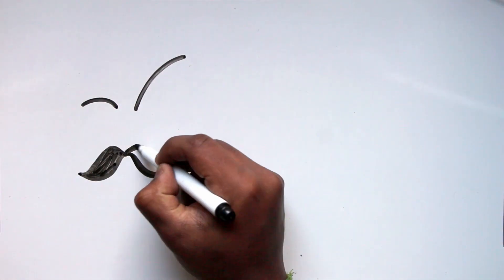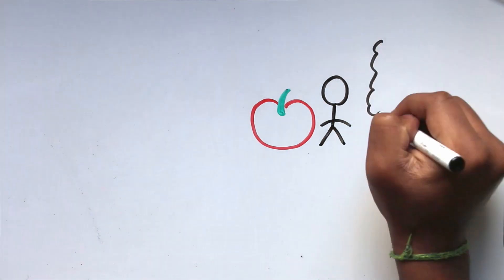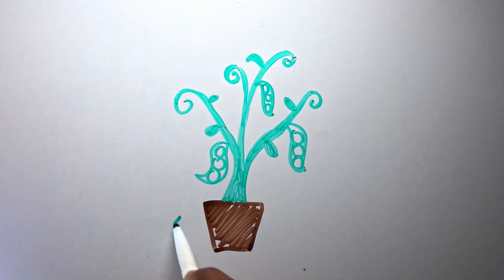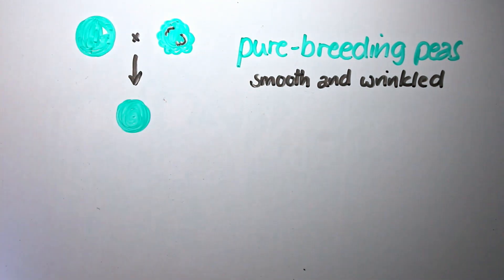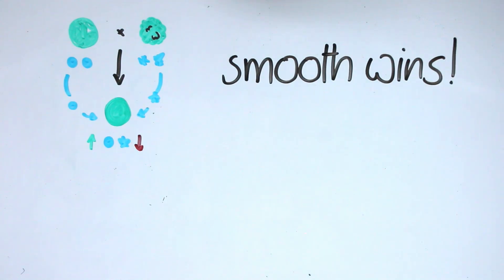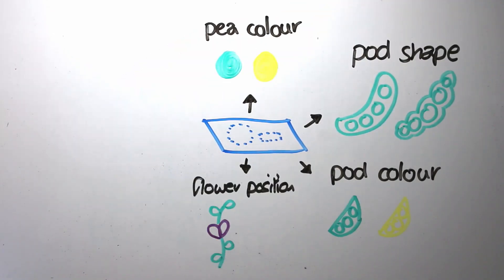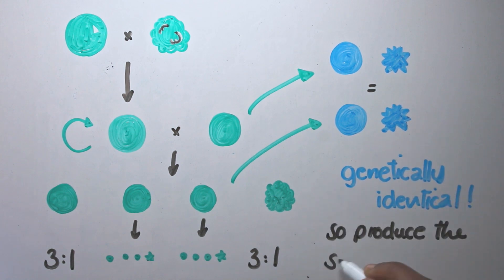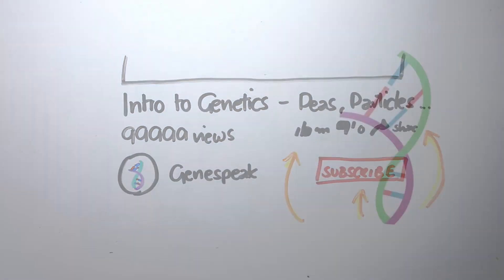The Mysterious Particles in Peas | Origins of Genetics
Learn about the revolutionary experiments of the most well-known, yet misunderstood thinkers of the modern era and how he made history in a monastery in Brno of the Czech Republic. We've all probably heard of Gregor Mendel — here's why.

If you liked this video, check my other videos on life and biology:

If you're linguistically inclined too, my channel is the right place to be!